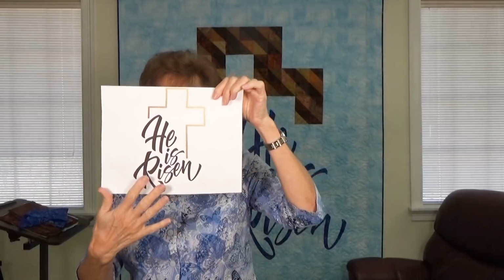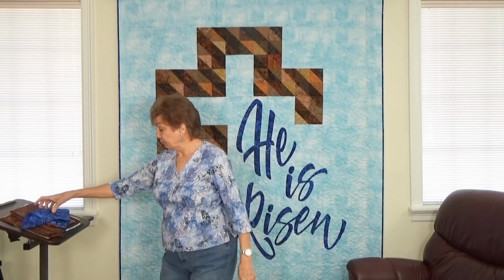How I Made My Easter Quilt